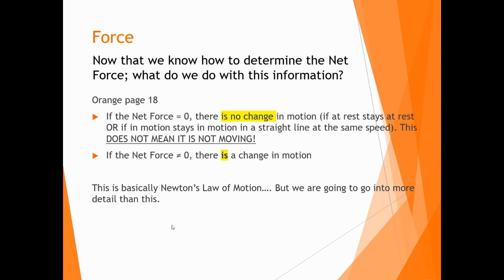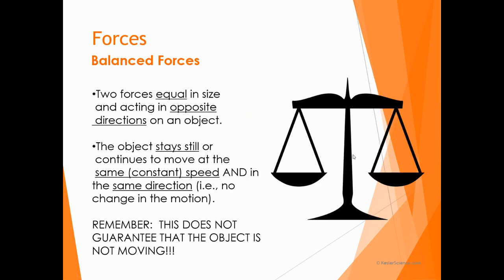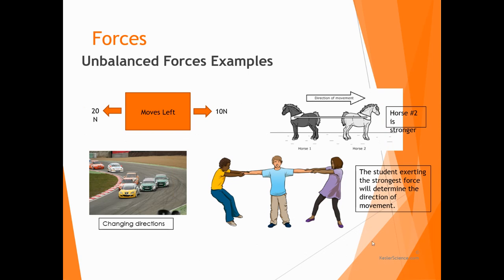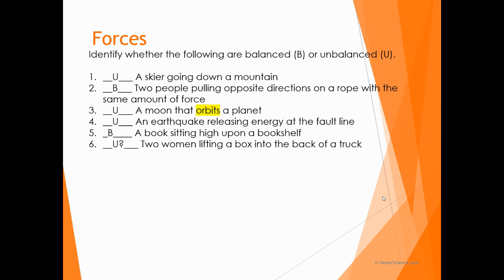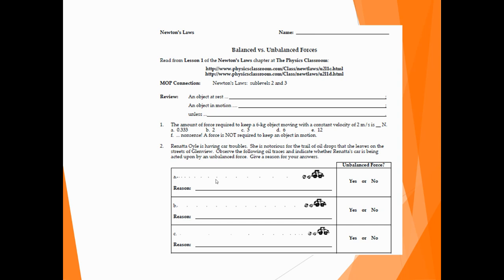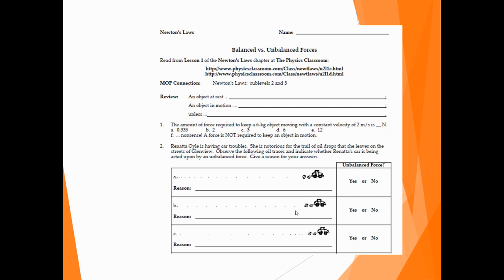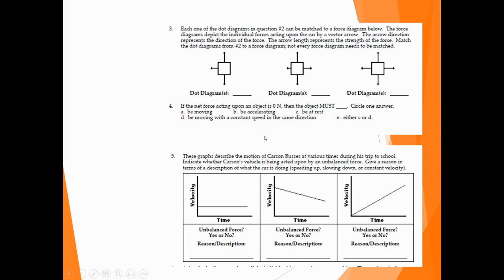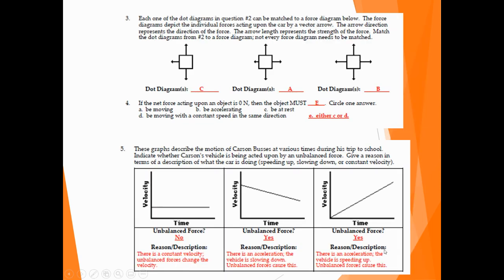#18 Chapter 2, Topic 5